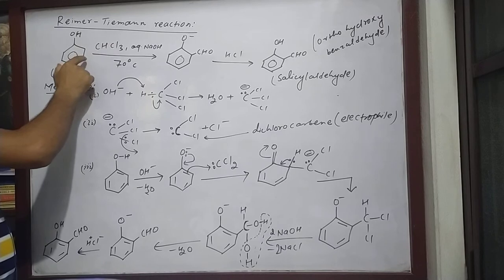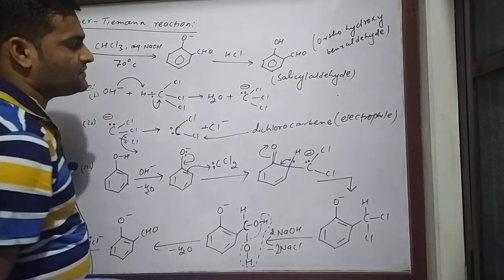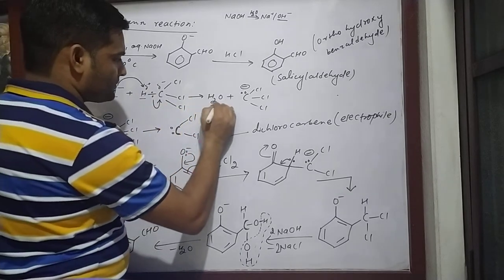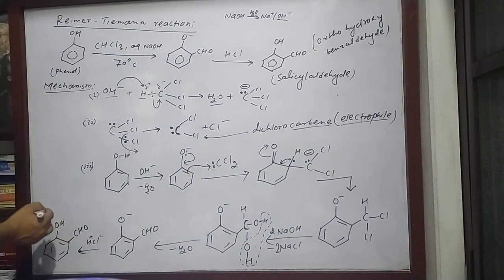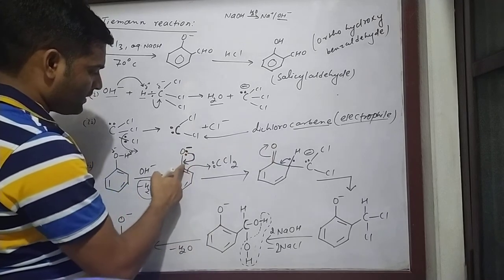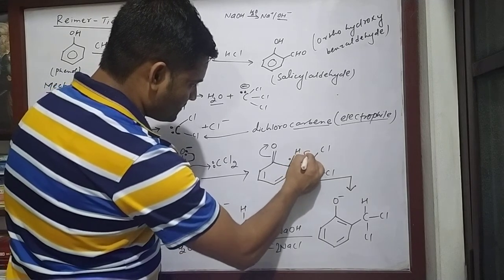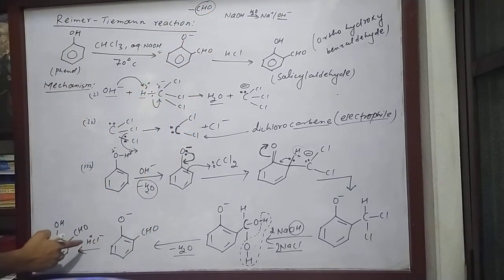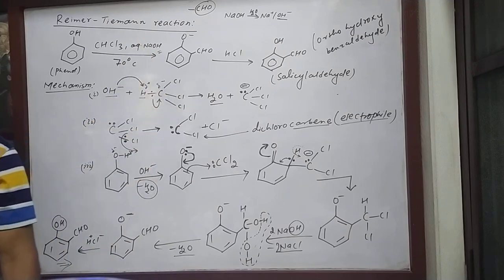Reimer tieman reaction.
Reimer tieman reaction and mechanism.